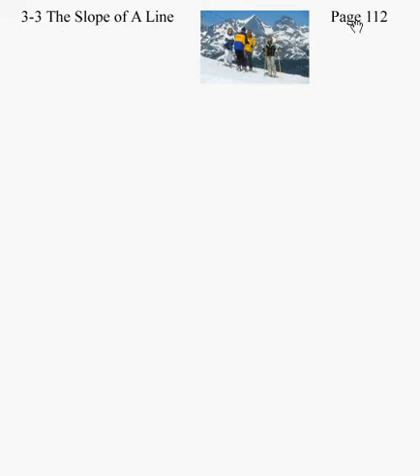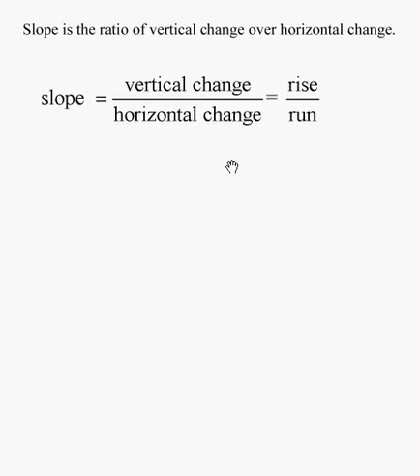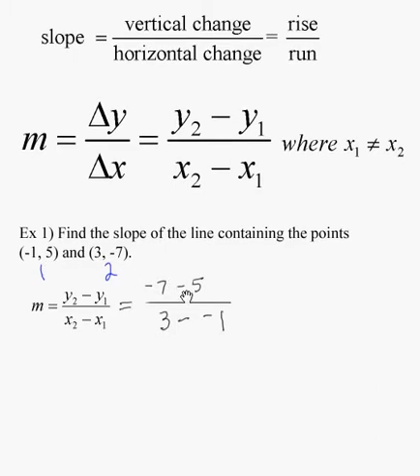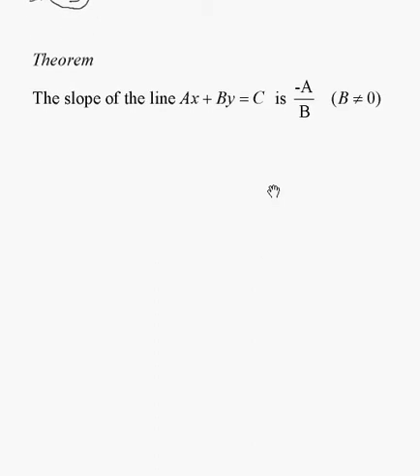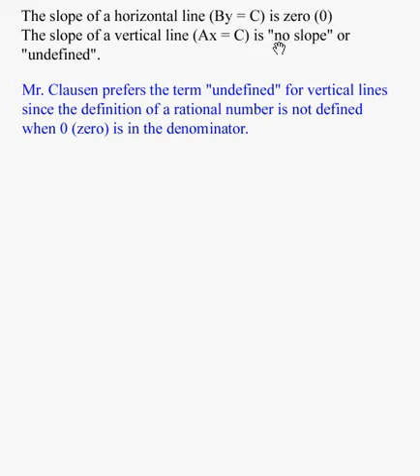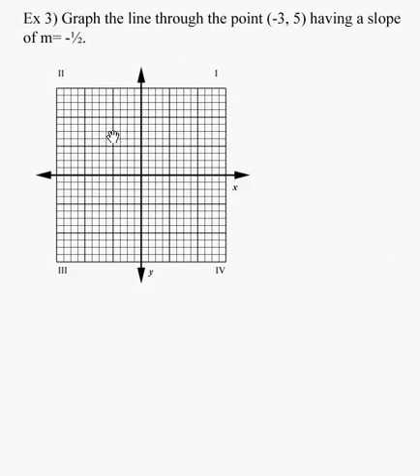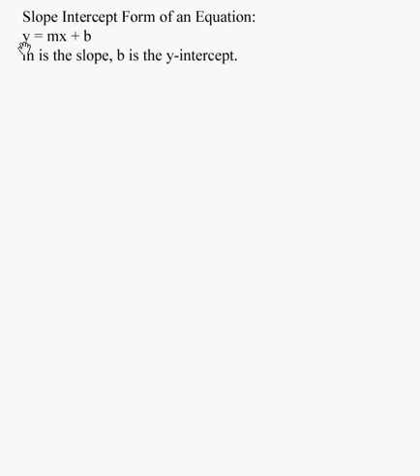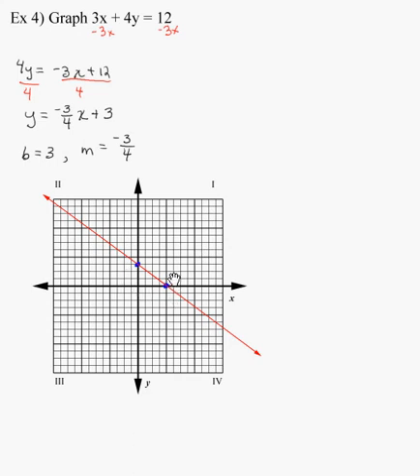Alg2_3-3.avi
Finding The Slope of a Line